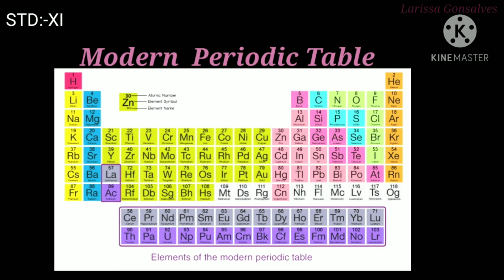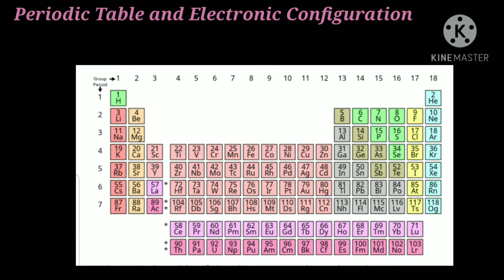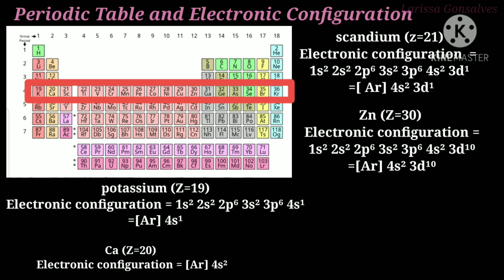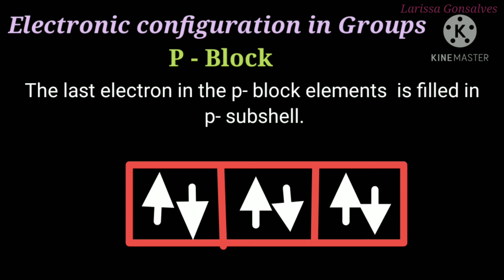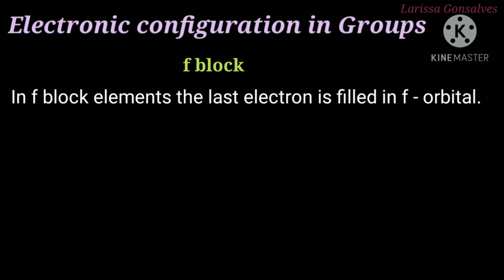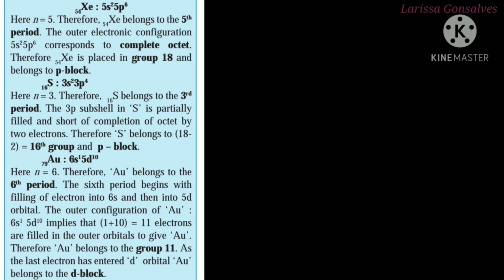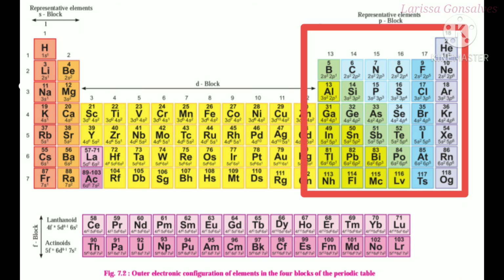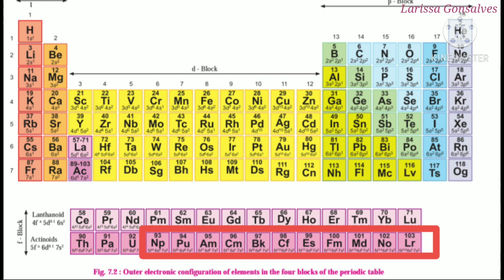StdXI chemistry modernperiodictable